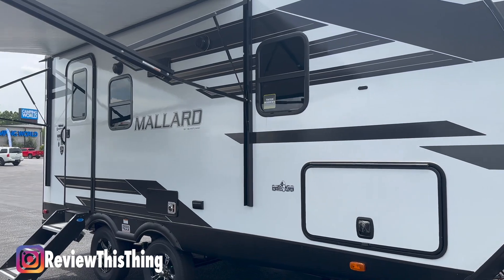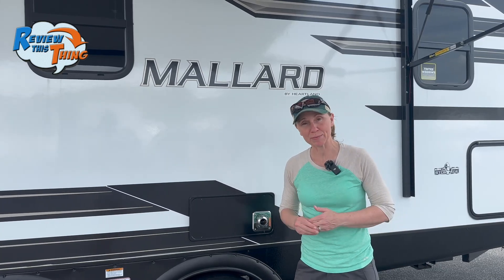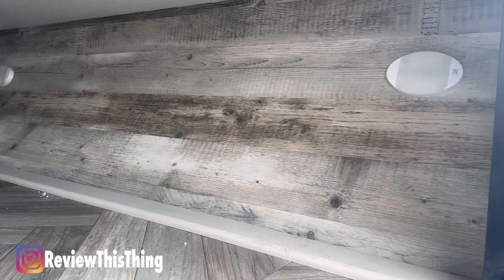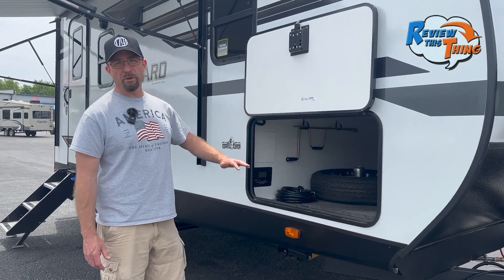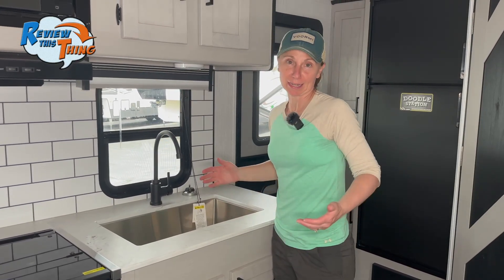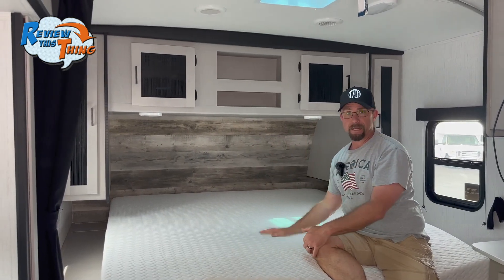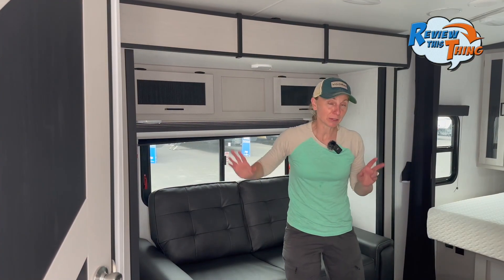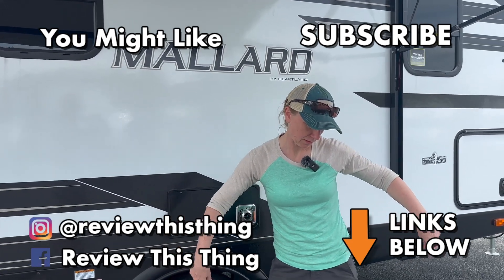Camping World Tour Series: Complete Heartland Mallard 210RB Tour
Welcome to the next installment of our Camping World Tour Series, featuring a complete feature review tour of the Heartland Mallard 210RB! In this detailed video, come along with us on a fun journey through the features of this Ultralight 4-season travel trailer.

We'll walk you through the entire Heartland Mallard 210RB and show you all the features from the power awning and outdoor electrical outlets to the ample storage, Gourmet kitchen, fancy rear bathroom, and king bed. So join us on this exciting tour of the Mallard M210RB from Camping World, and discover why it could be the ultimate tool for enjoying your RV experiences!

If you're interested in a particular section, you can skip to it using the time stamp below:

Start: 00:00
Specs: 0:34
Outside: 1:05
Front: 1:49
Off camp side: 2:24
Pass through storage: 2:48
Rear: 4:12
Camp side: 4:30
Kitchen: 5:23
Bed: 7:25
Slide: 7:59
Bathroom: 9:21
Summary: 9:56

If we haven't answered all your questions about the Heartland Mallard 210 RB from Camping World, just ask in the comments below, and we'll be happy to try. Or reach out to your local Camping World and tell them we sent you!

*All opinions are ours. We are paid by Camping World to create these feature review tours, but that never impacts our opinions. Our goal is to always provide a thorough, unbiased, and honest feature review tour - so you feel like you can make a well-informed buying decision.